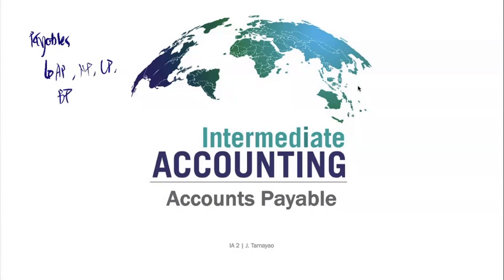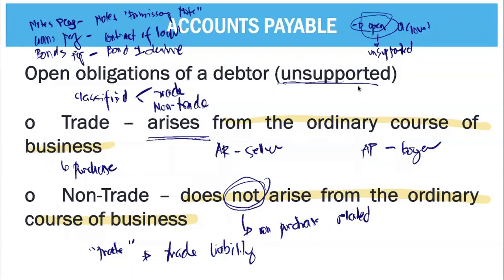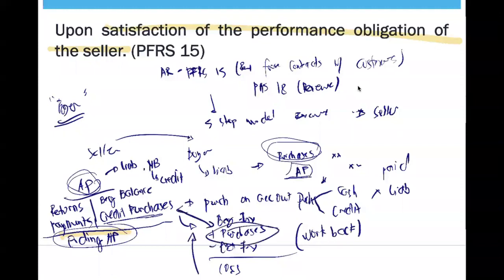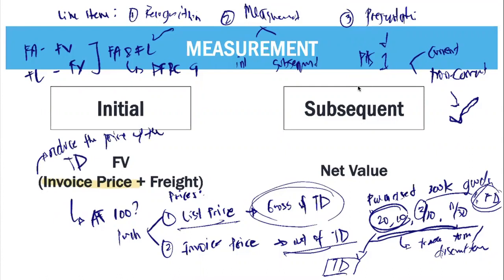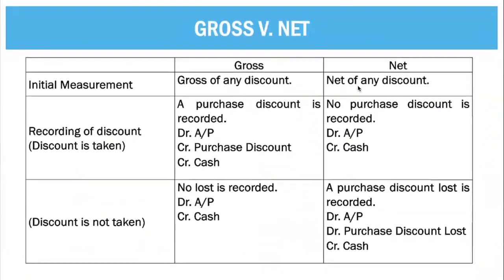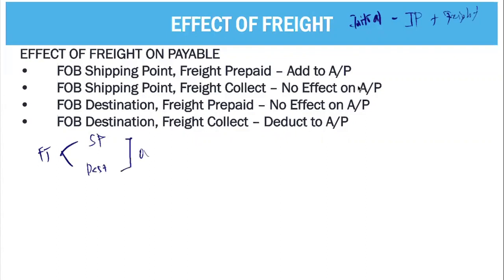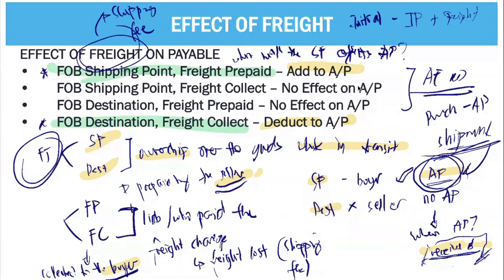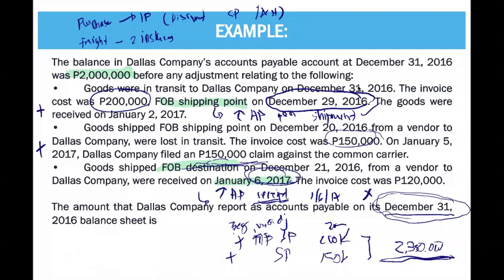FAR - Accounting for Accounts Payable